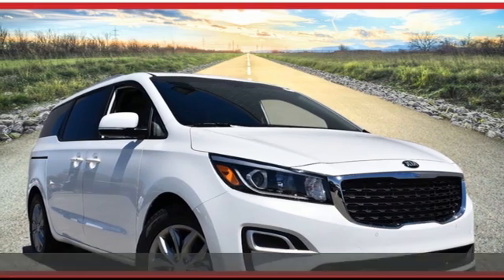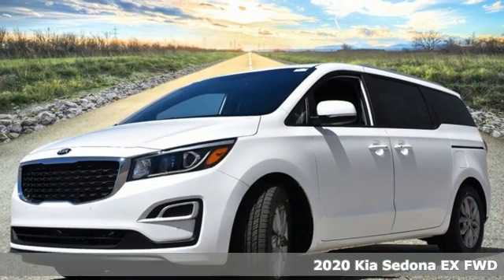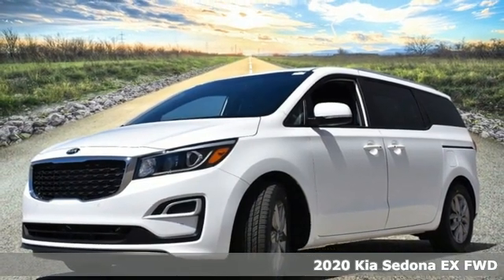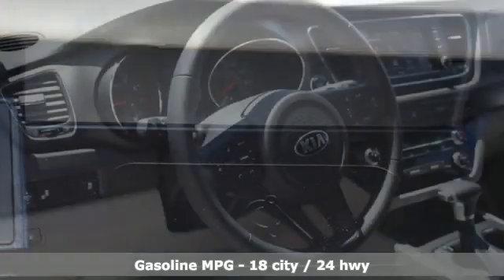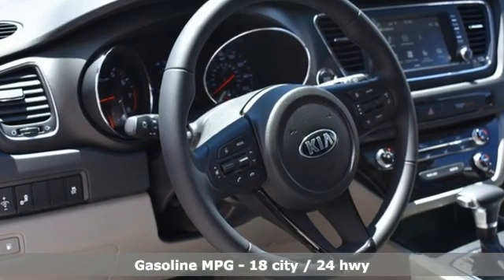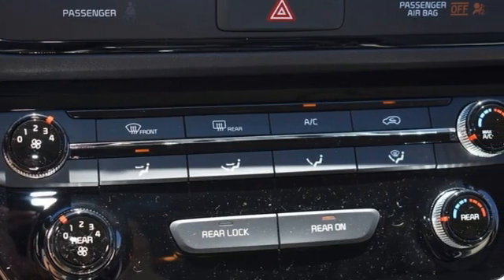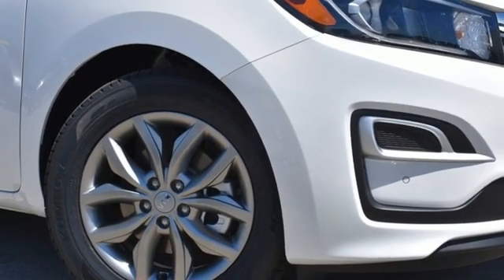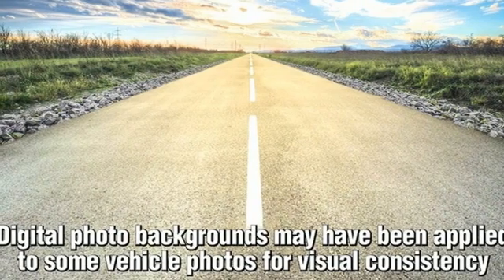2020 Kia Sedona Fishers IN Indianapolis, IN F969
Year: 2020
Make: Kia
Model: Sedona
Trim: EX
Engine: 3.3L V6 DGI
Transmission: 8-Speed Automatic
Color: White
Interior: Gray
Stock #: F969
VIN: KNDMB5C11L6650602

Address:
13417 Britton Park Rd